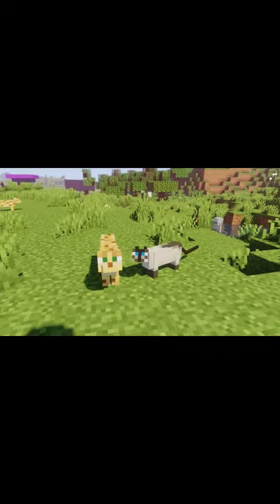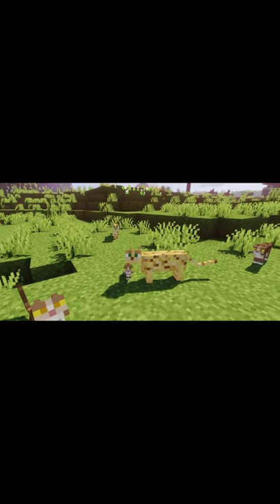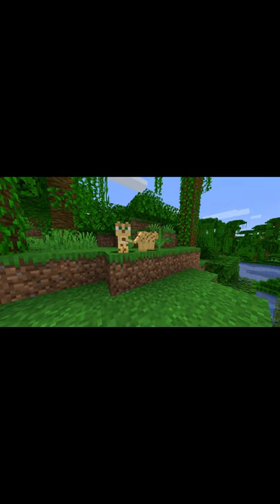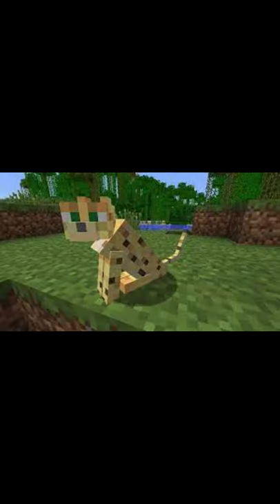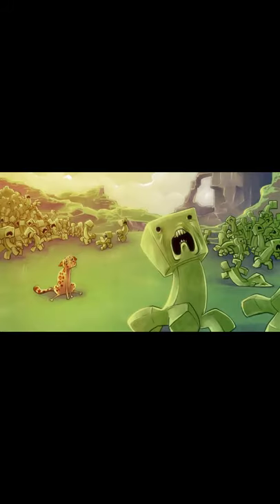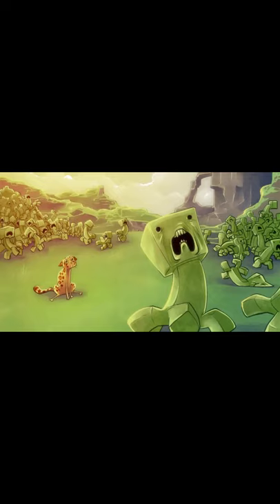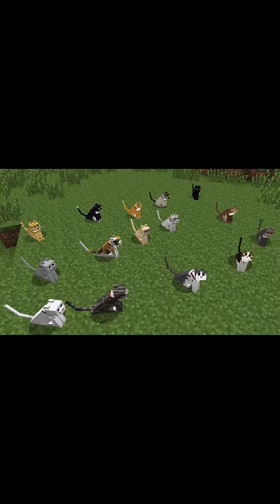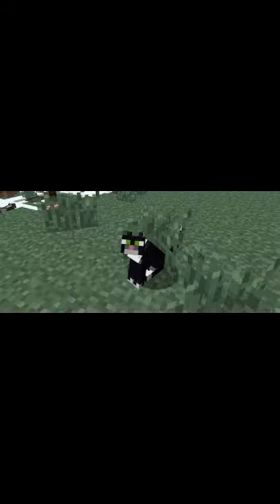Cat Minecraft Mob LORE (bot)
Monday - Star craft Lore
Tuesday - Star craft Lore
Wednesday - Speed art/creatures
Thursday - Star craft Lore
Friday - Star craft Lore
Saturday - Speed art /creatures
Sunday - Alternating/rando